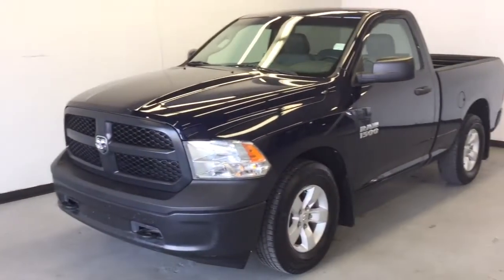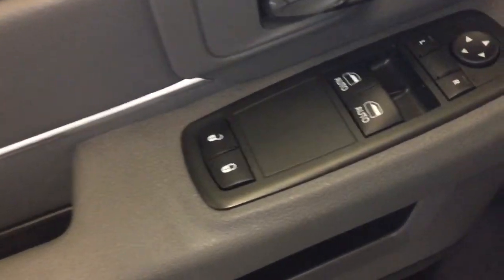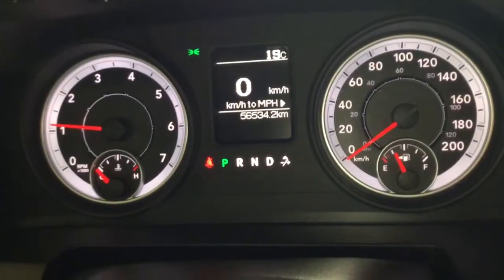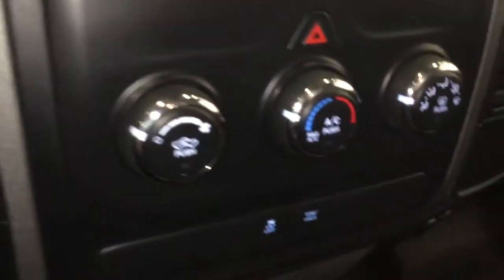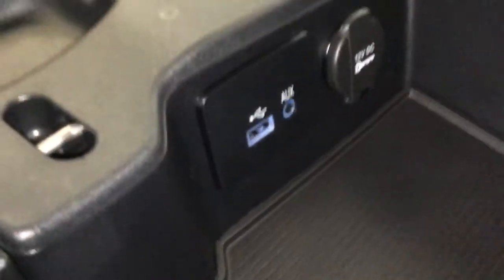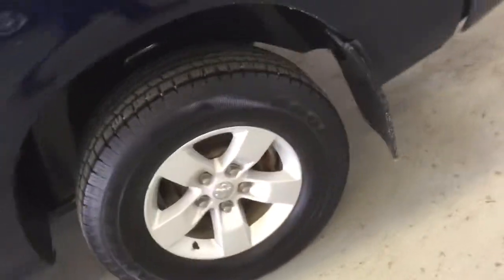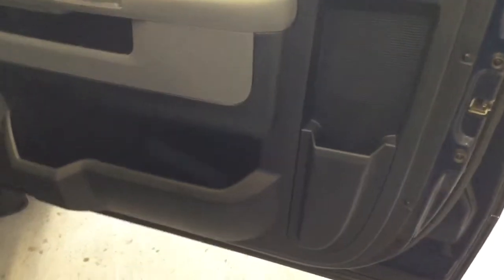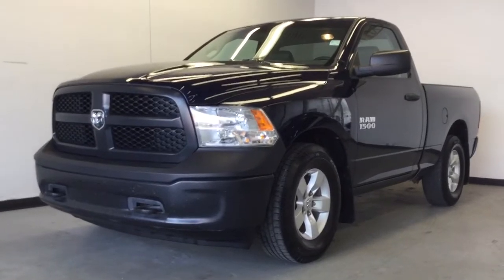BLUE 2013 Ram 1500 ST Reg Cab ST Review Sherwood Park Alberta - Park Mazda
pThis full size workhorse for 2013 is ready for a new boss like you. This ST is a 4X2 that offers plenty of horsepower from its 4.7 Liter 8 Cylinder engine. Tethered to a strong and efficient 6-Speed automatic transmission, this combination offers exceptional towing capability./p

pThis 1500 ST has Chrome bumpers, a bed liner, and has ABS, with stability control for your towing needs. Inside you will see a practical set-up that allows this truck to seat passengers in plenty of comfort. A multifunction steering wheel, easy to use controls, a bright dome light, and automatic headlamps are included for your additional convenience./p

pStep up to this great looking workhorse that was built for function and style. Print this page, Come in for a Test Drive and Get a $25 Visa Gift Card... We Know You Will Enjoy Your Test Drive Towards Ownership!/p | View photos and more info (Uploaded by DataDriver).